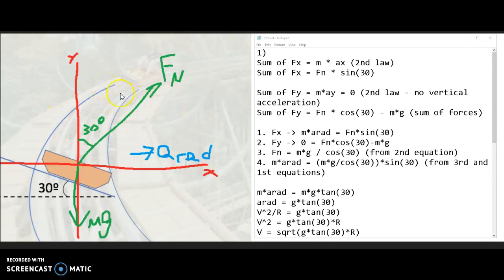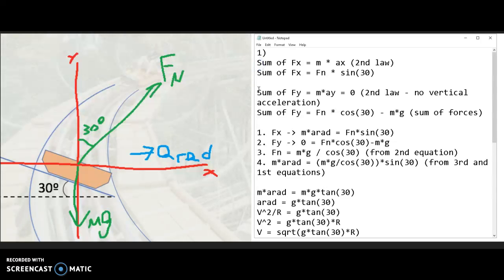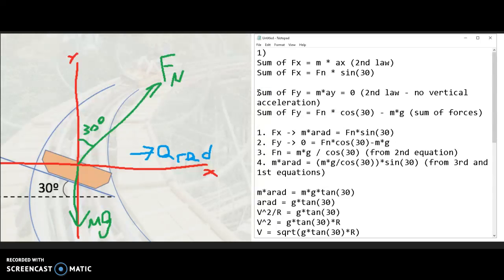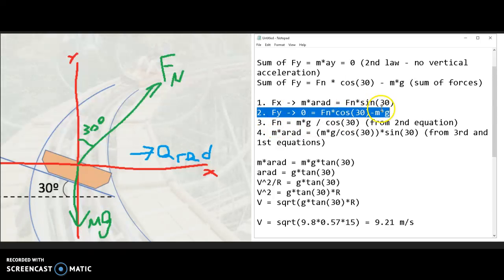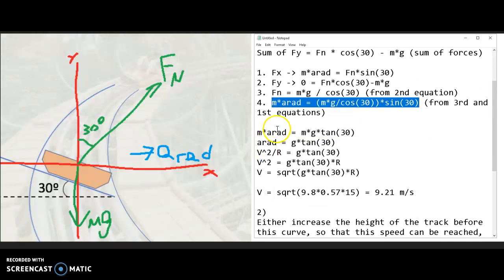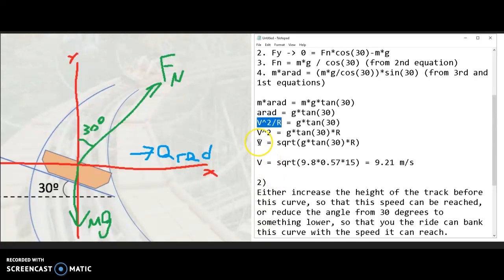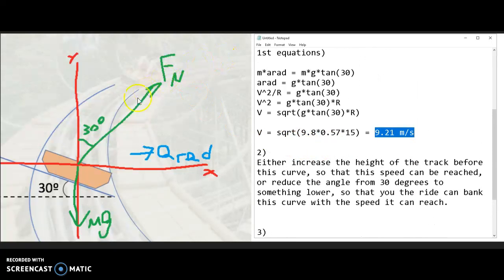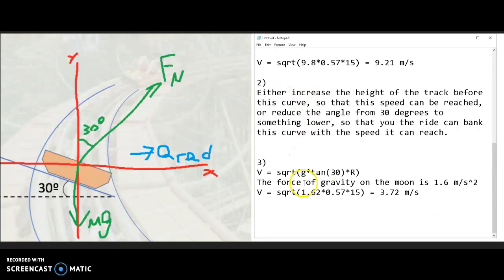Chapter 5 Assessment